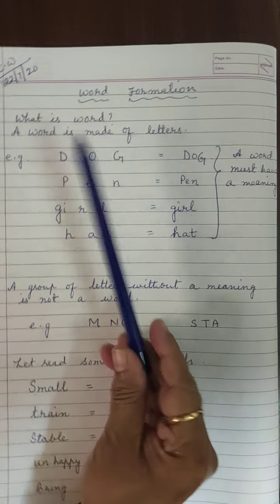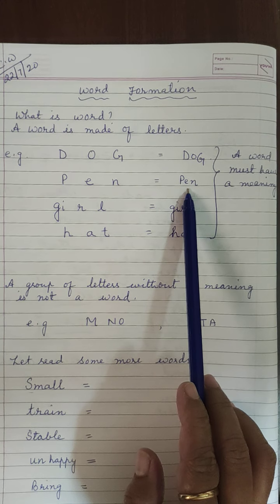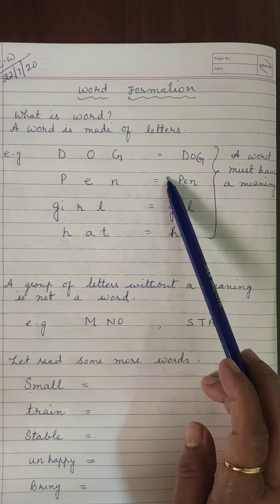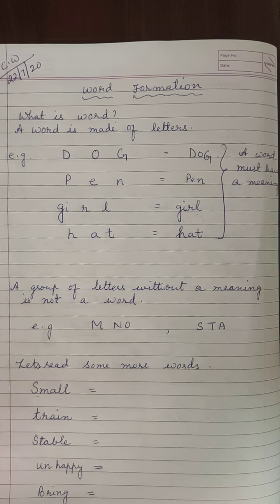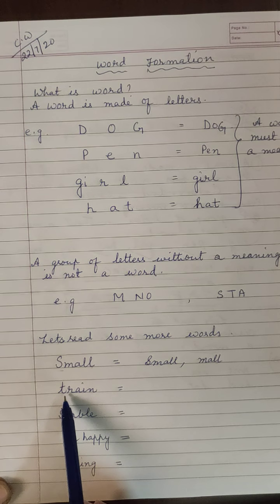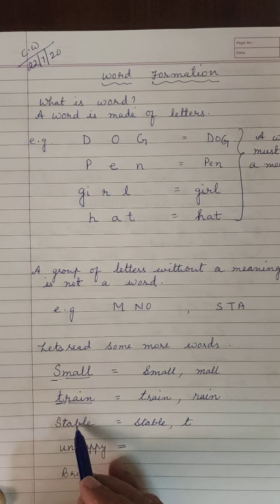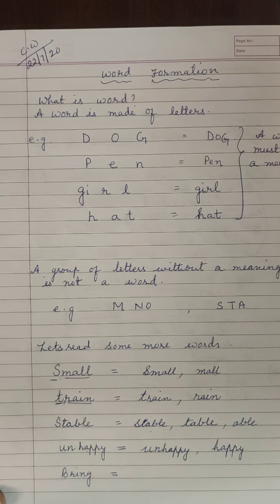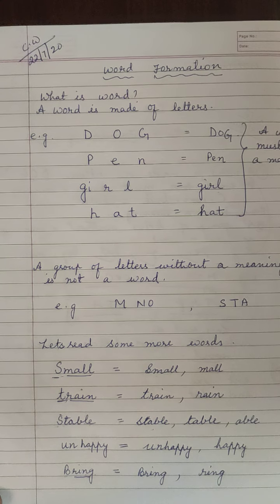Class 1 English Topic - Word formation dated 22/7/20